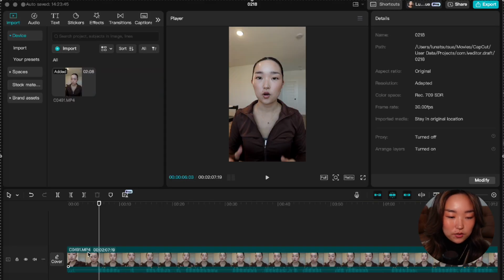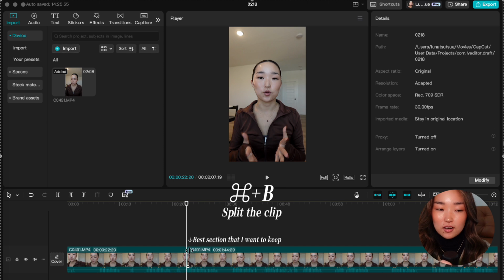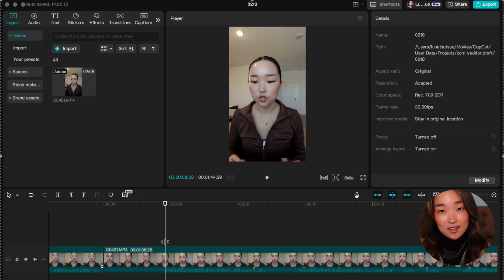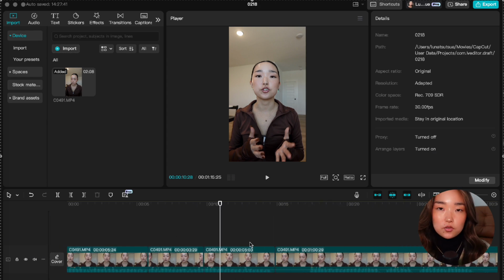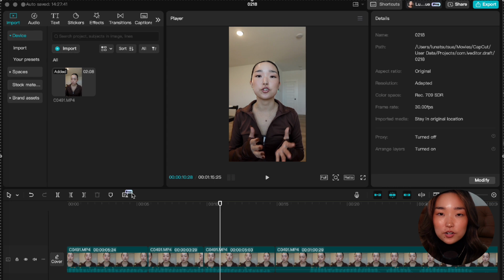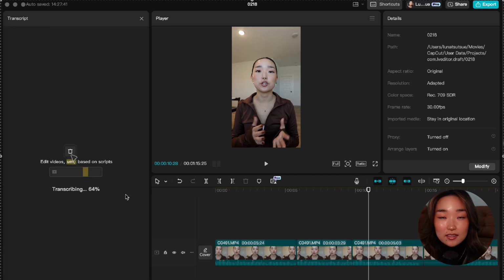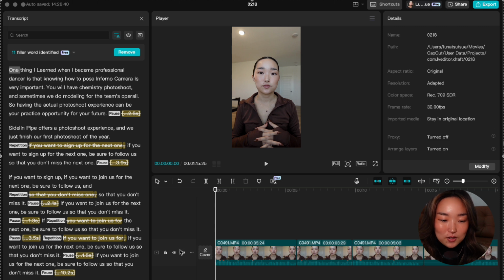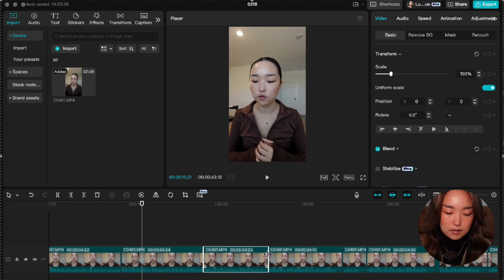How to edit the Aesthetic video +What to include? | 2025 Trend✨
Time stamps ⏰

00:00 What to include?
00:20 Trending Hooks you can use
00:47 Title
1:16 About me
2:40 Scripting
2:44 Recording
3:01 How I edit short-form content
4:51 How to use transcript
6:11 Aesthetic Fonts
7:04 Multiple shots
8:31 How to set the vibes
9:47 Watch this video next!

About me 🌛
Luna Tsutsue. Born and raised in Japan.
Moved to the States to become an NFL Dallas Cowboys Rhythm and Blue Dancer in 2022. Became the first Japanese Dancer who made it to the team. Open up her dance academy in November 2022 to provide space to Japanese kids where they can learn English while have fun dancing.

📷Equipment💻
Camera: Sony ZN1F
Editing Tool: Capcut

📺For Japanese Media🇯🇵
ダンスワークショップや、イベント出演、取材など